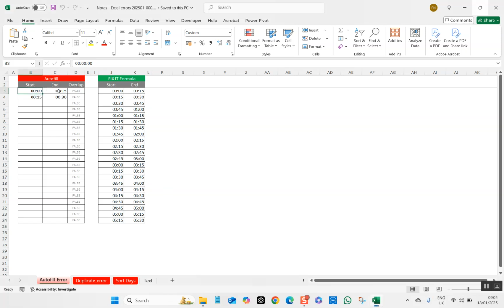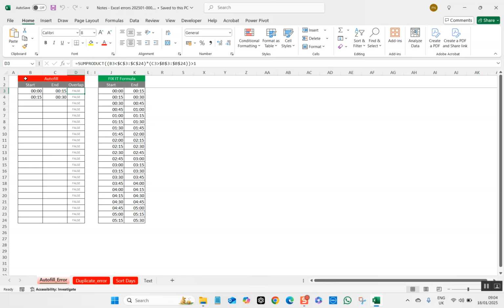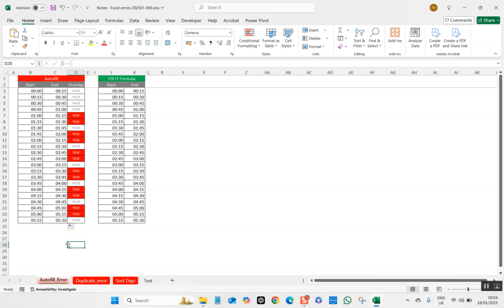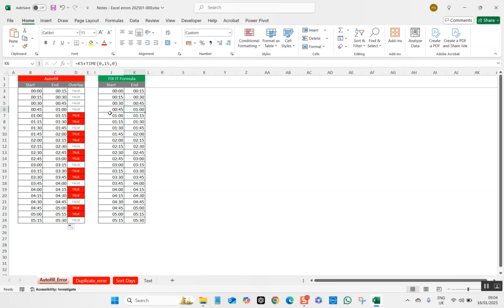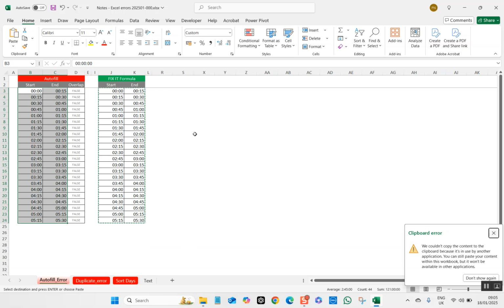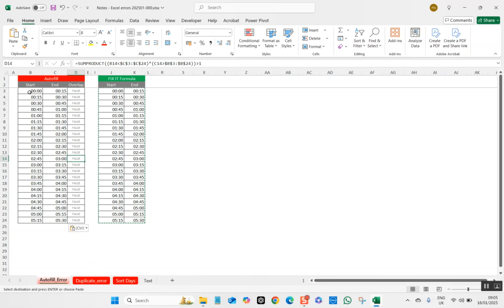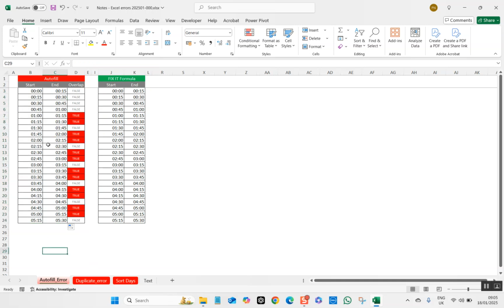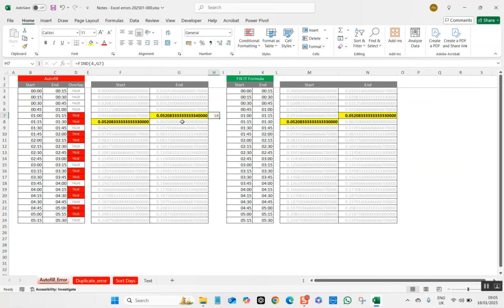EXCEL ERROR Autofill - Is this an error in Excel ?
Is this an error in Excel or am I doing something wrong
I have posted this video for comment to see if anyone has
a good explanation, or any idea why this occurs.